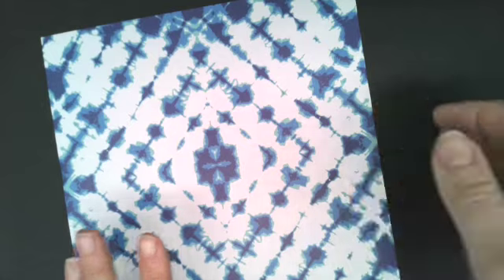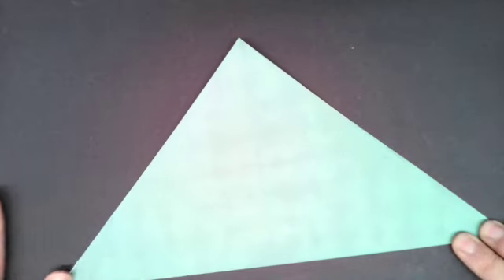Folding a Paper Crane SD 480p